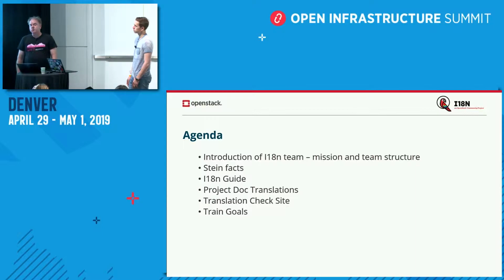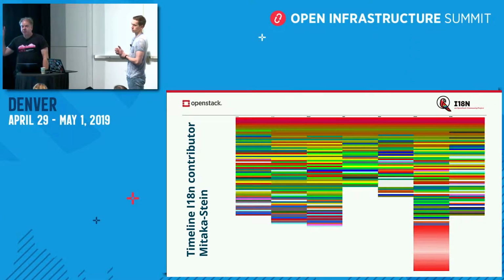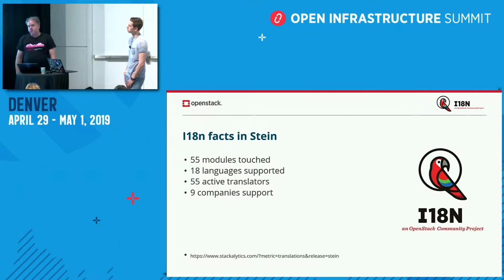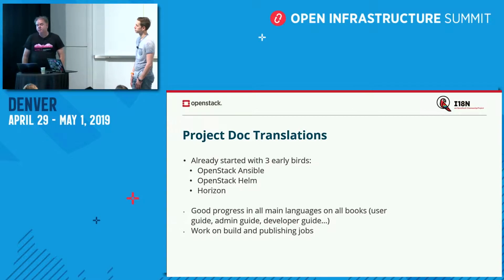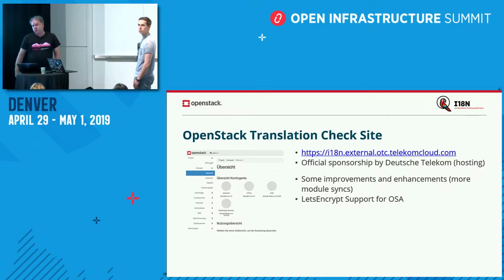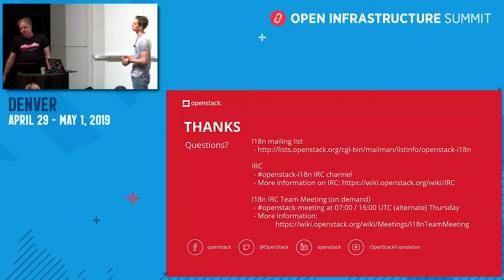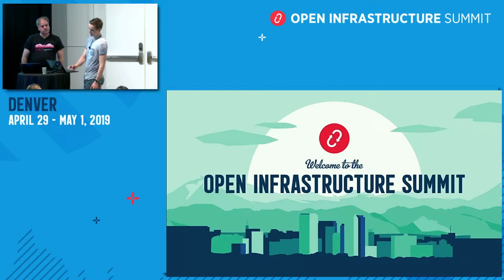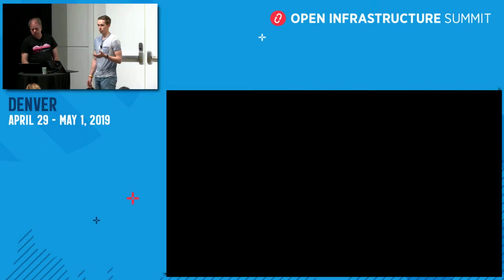I18n-Docs - Project Update